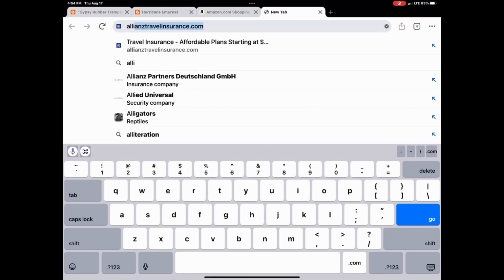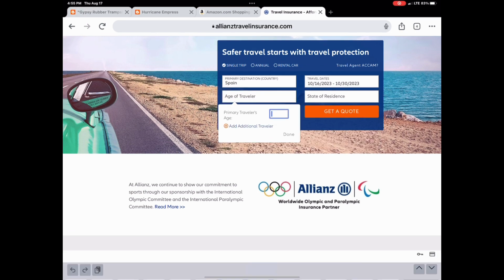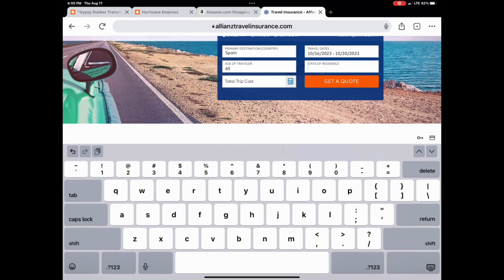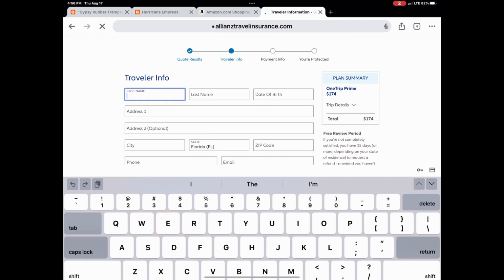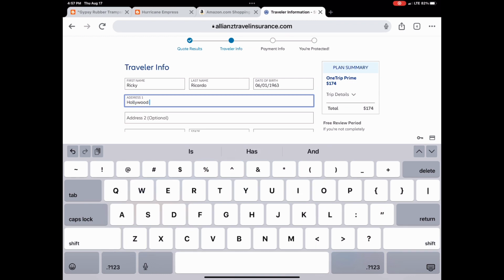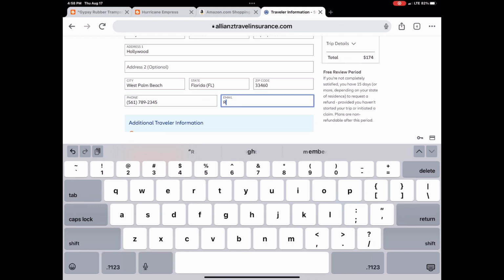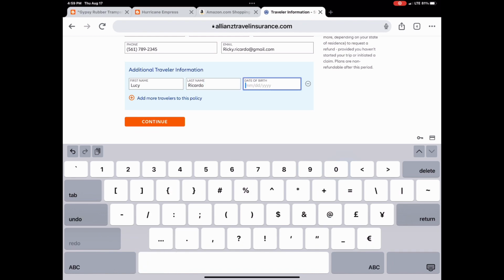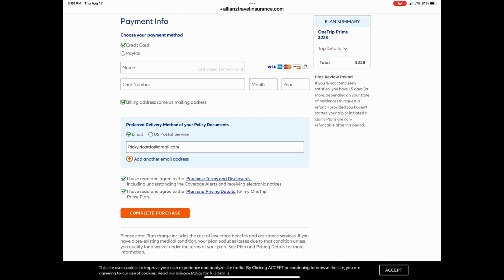Travel with Peace of Mind: A Step-by-Step Guide to Buying Travel Insurance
Allianz Travel Insurance was recommended to us by a friend who was a travel agent. She had used several different companies over the years and found Allianz to be the most reliable. What most people don’t realize is that their medical health insurance and/or Medicare does not protect them in other countries outside of the United States. Most people don’t even think about getting coverage to protect themselves from the bureaucracy of other countries. So when we travel to Europe, Canada and Mexico we always purchase travel health insurance for any and all emergencies. It is affordable and and can provide financial protection in case of unexpected illnesses or injuries while traveling.